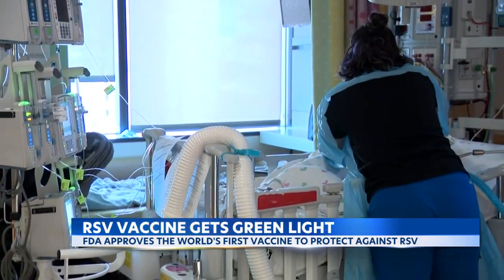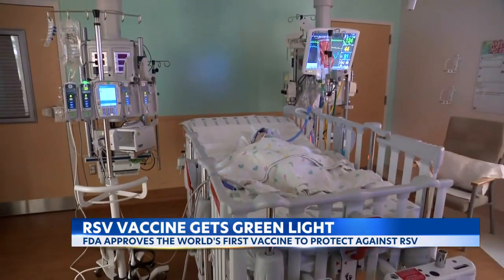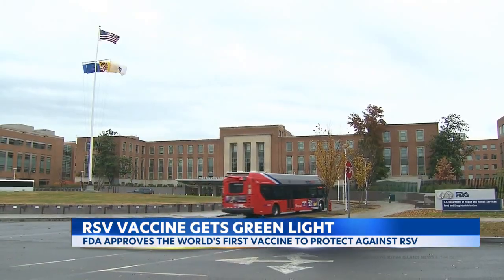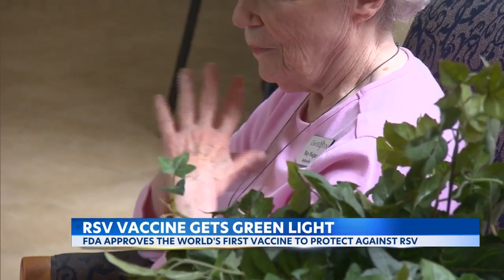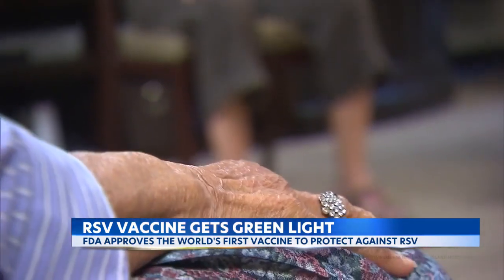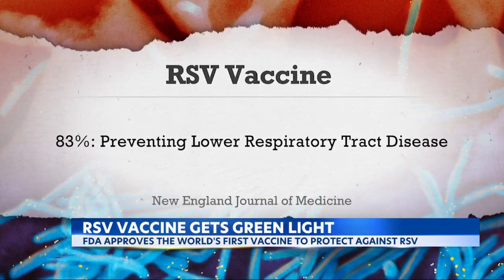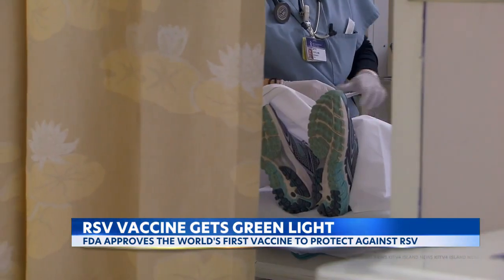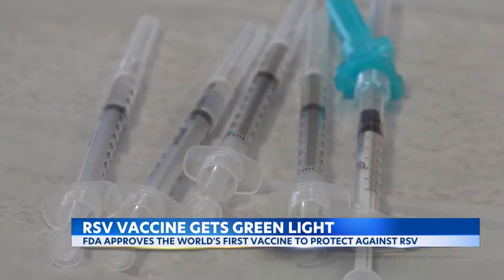The first vaccine that will protect adults against RSV has been green-lighted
The first vaccine to protect older adults against Respiratory Syncytial Virus got the green light from the U.S. Food and Drug Administration.